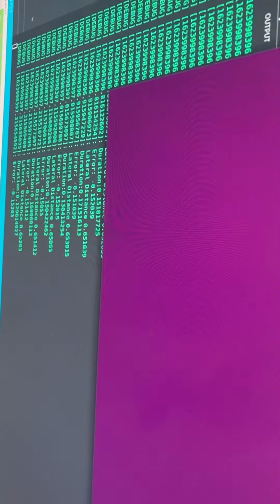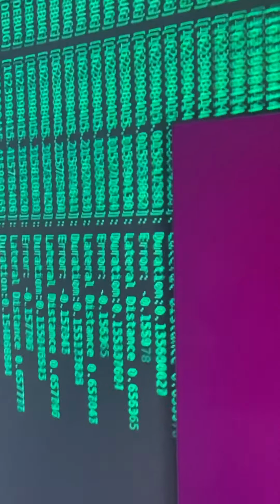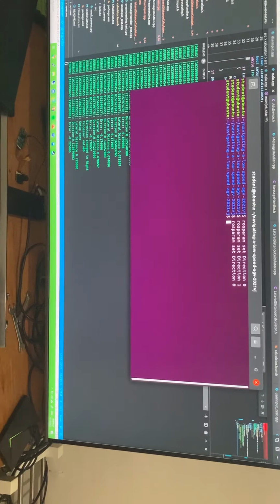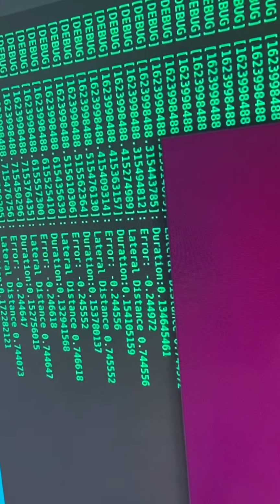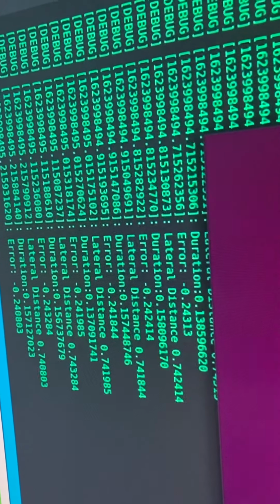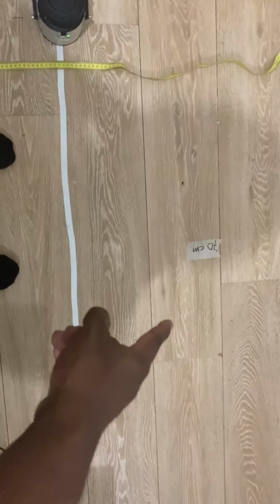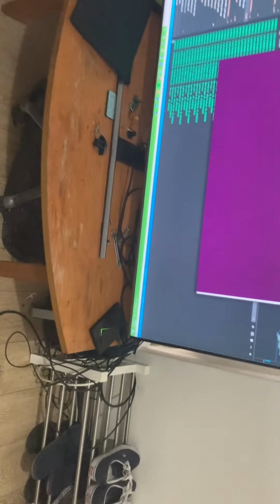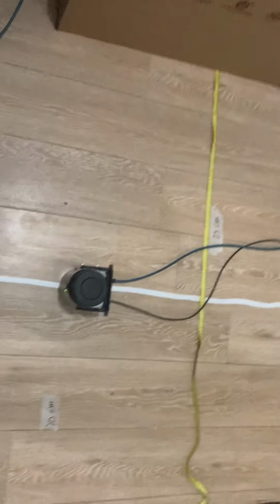Demo lateral distance calculator for navigating low speed vehicle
Demo of the lateral distance calculation. Distance between Sick LMS 100 lidar and wall. This solution can be mounted on an AGV to enable navigating  along a corridor. AutoMotion project.